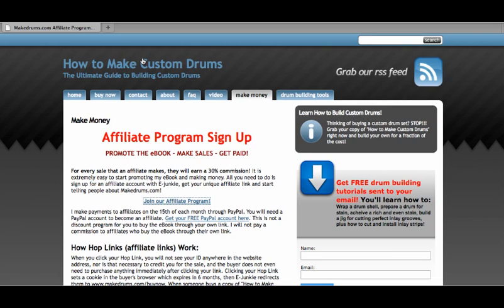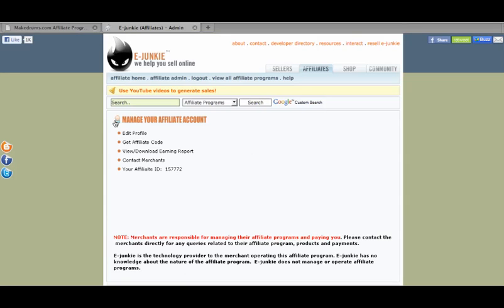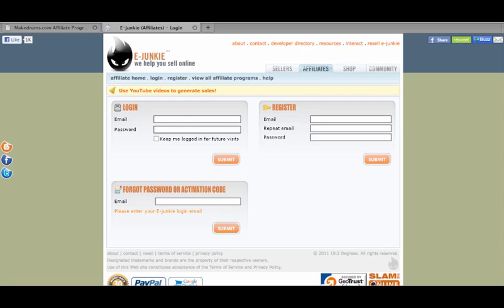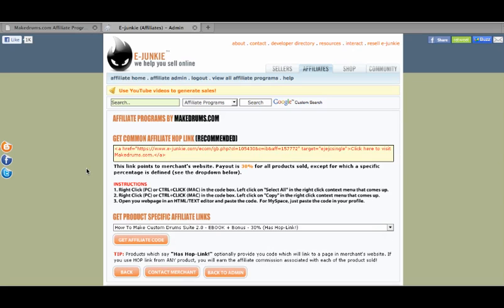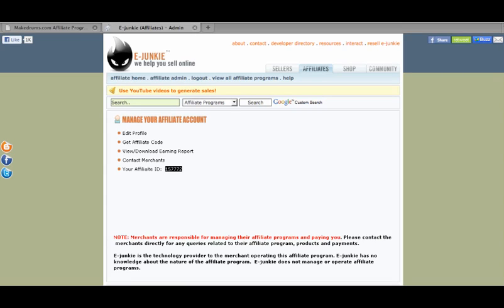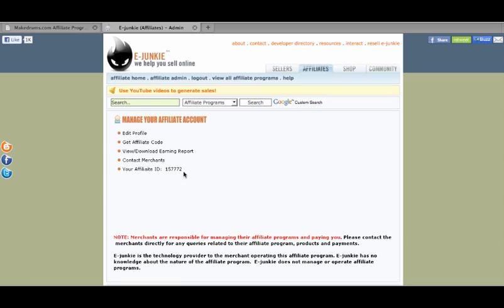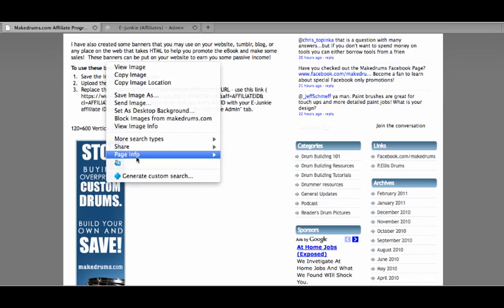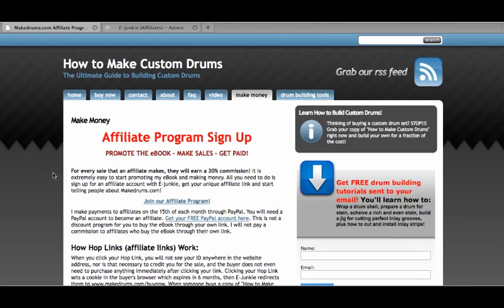How to Make Custom Drums - How to Make Money By Promoting My Ebook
- Learn how to build your very own custom drum set, and then make money by promoting my eBook!